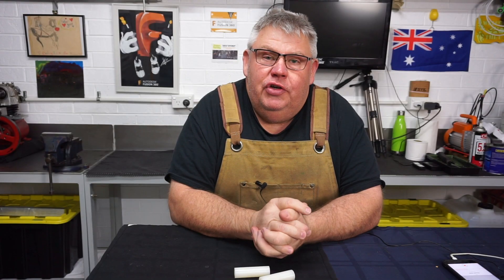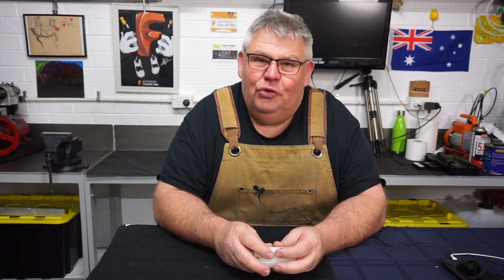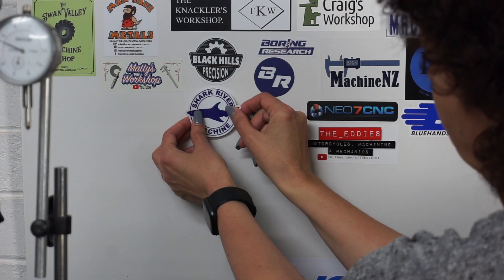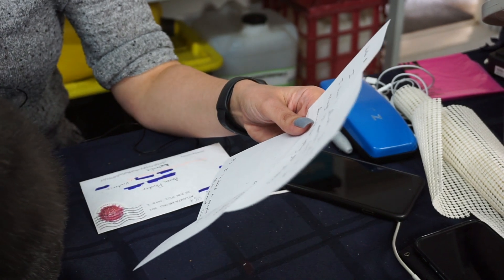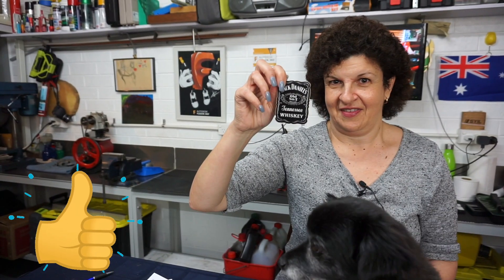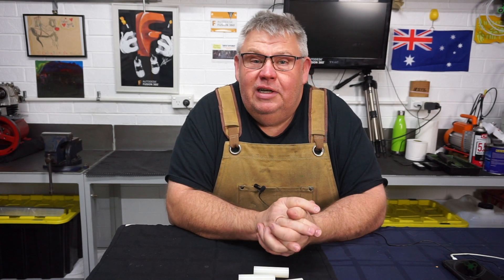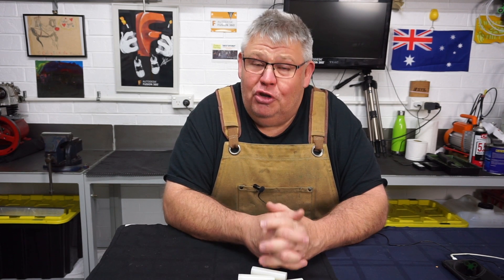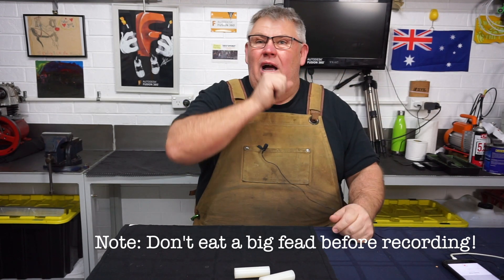Turning Nylon - New Shop Stickers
This week I received some shop stickers from Ca Lem, Steve Lang and The Eddies.  A small turning job also came into the shop from one of my neighbours who needed some Nylon standoffs machined to mount a tank of some kind.

Who's on my sticker board.

About me: I'm a Melbourne based YouTuber, engineer, mechanic, maker & high school shop teacher.